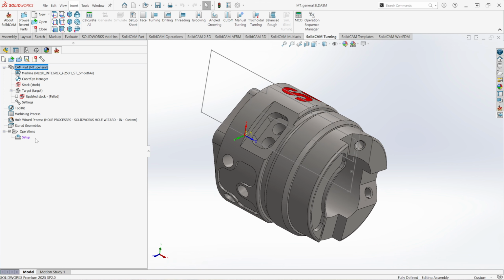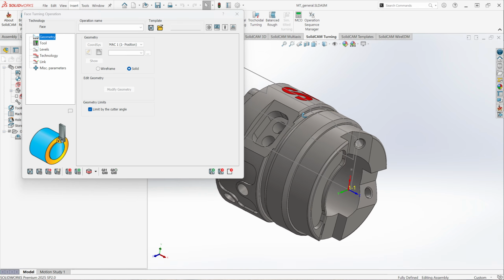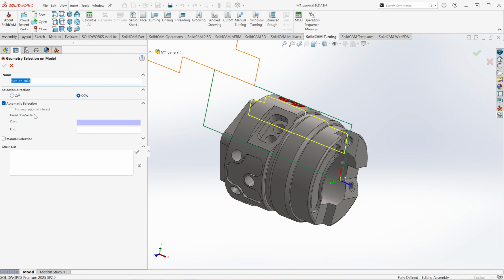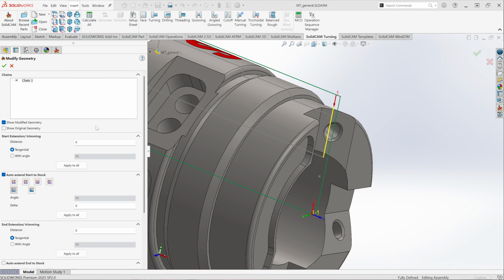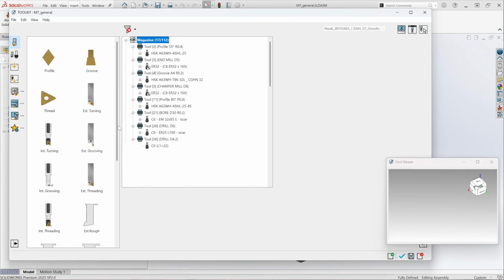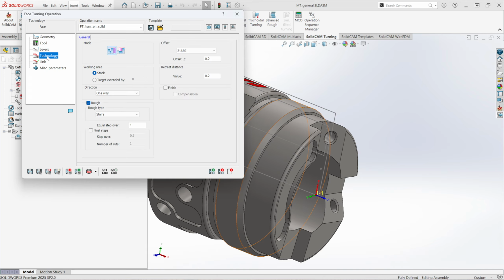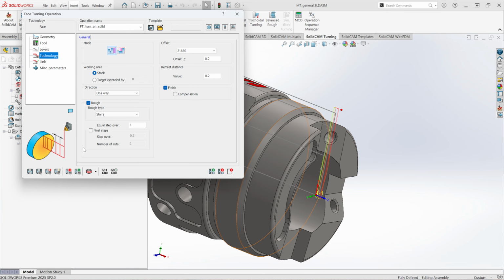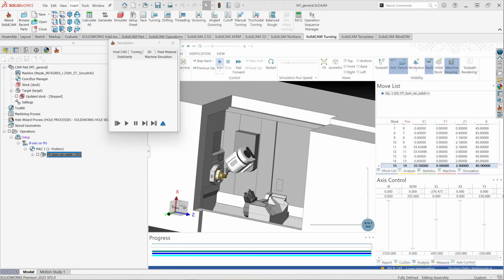15. Face Turning